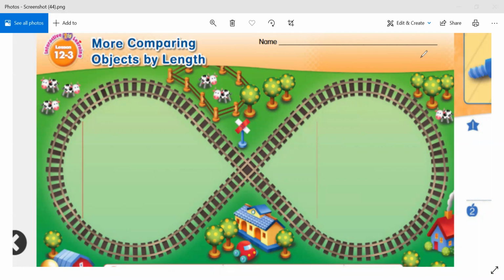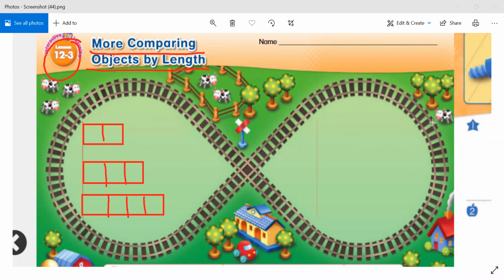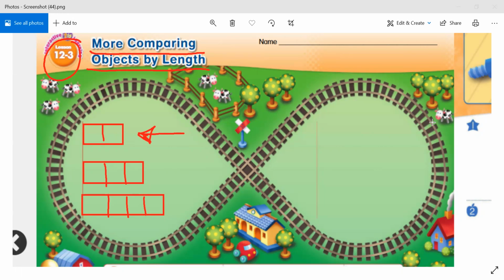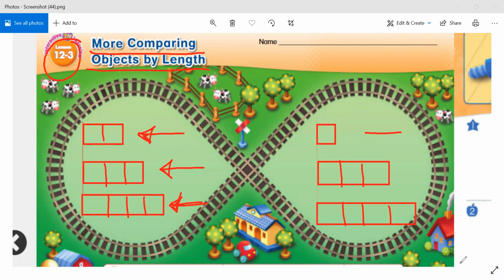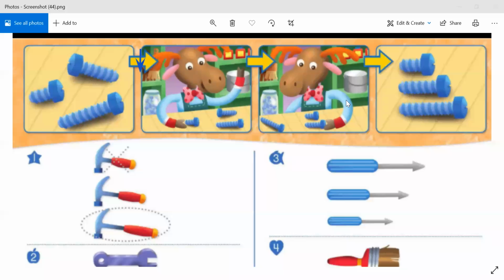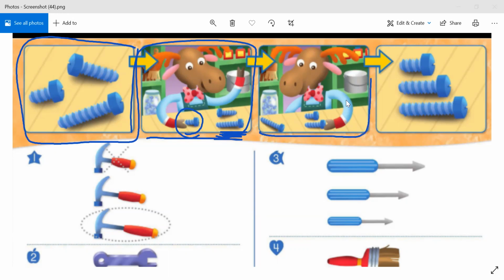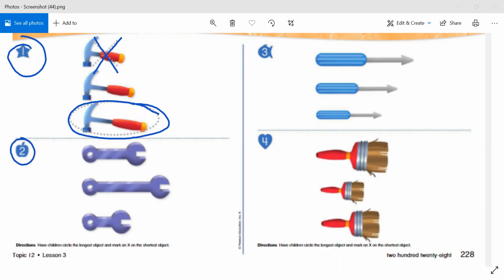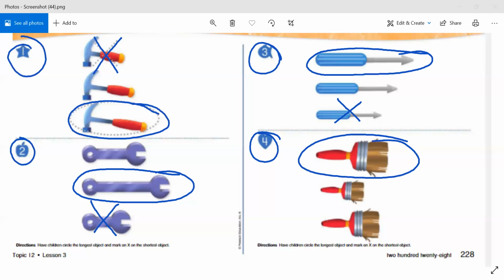Kindergarten Math Lesson 12-3